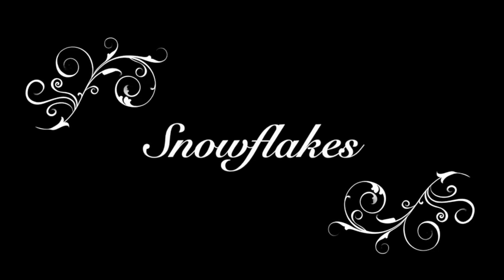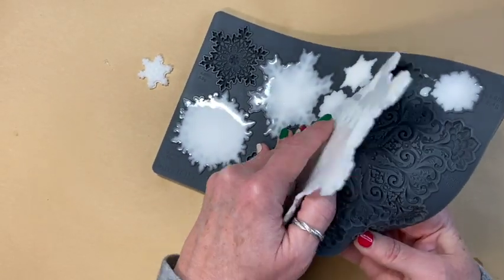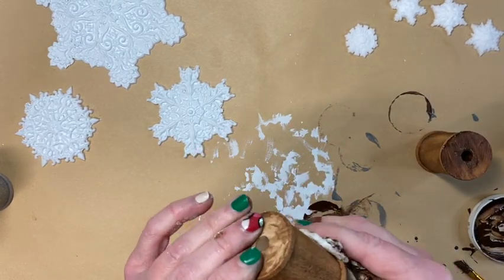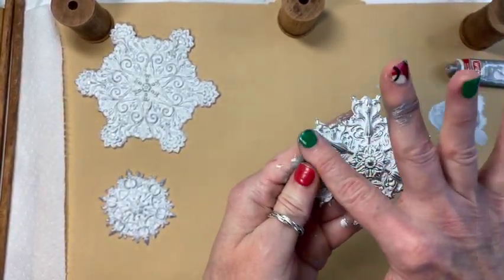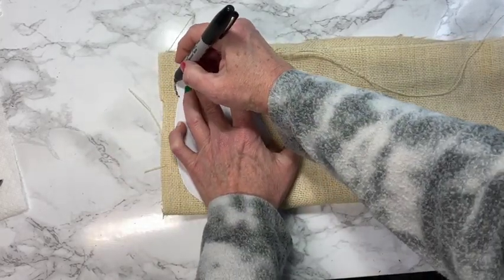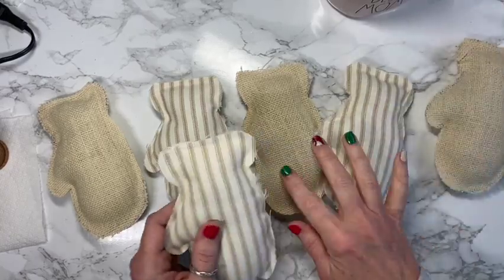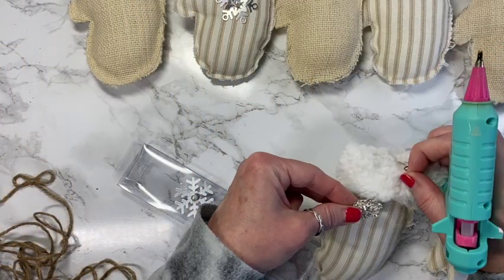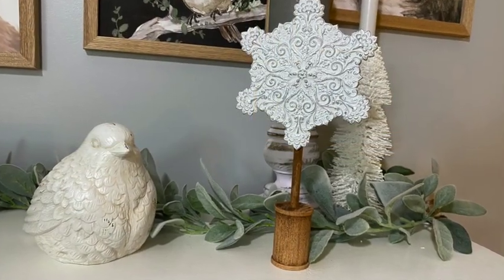WINTER WONDERLAND DIY DECOR!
HELLO FRIENDS!  After suffering a concussion that put me out of the game for over a month in October and catching up on life during the Holidays I'm so EXCITED to be back!  Today we're making THE CUTEST Winter Decor!  Let me know what you think?!
Regina

Antique Wax
TiteBond Quick and Thick
Mitre Shears
Silver Leaf Rub n Buff
Wood Dowels: 5/16x12
Wood Spools: 2” Barrel